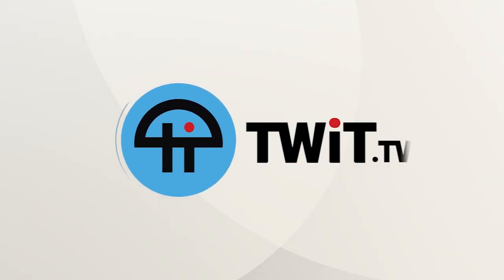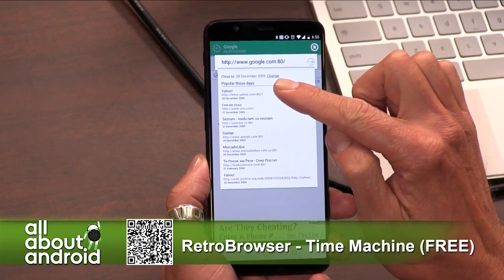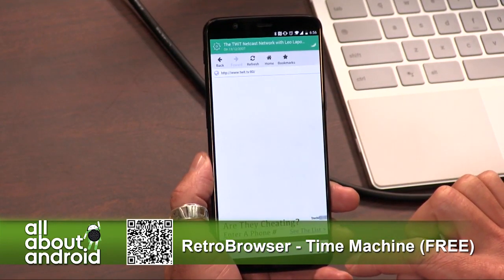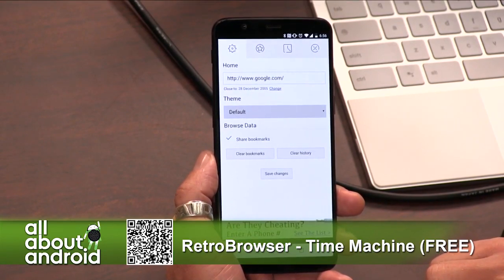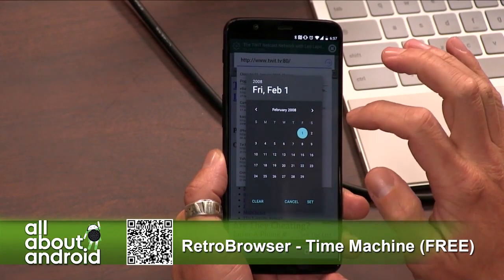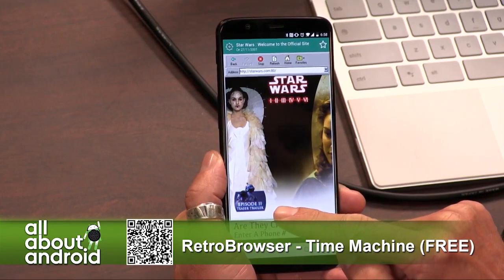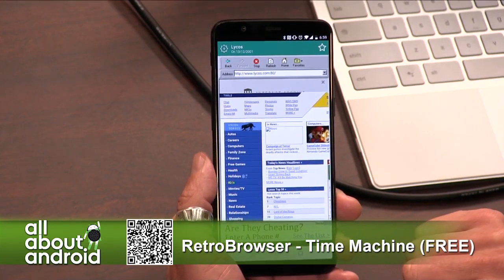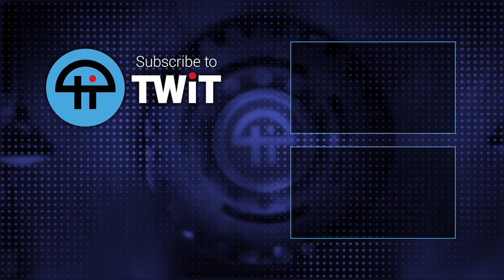RetroBrowser for Android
Ron Richards reviews RetroBrowser for Android, an app that ties into the Wayback Machine to allow for navigating the web from any moment in time.